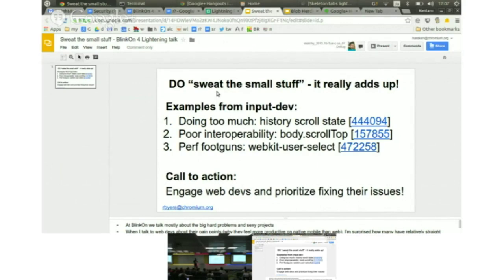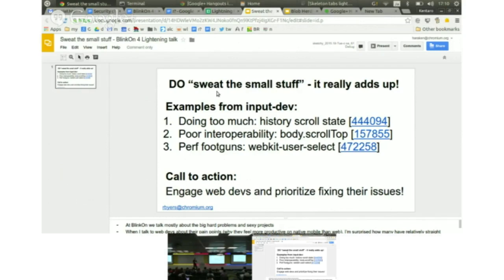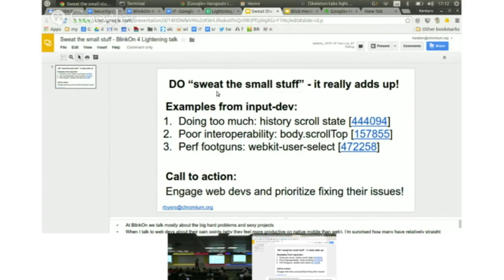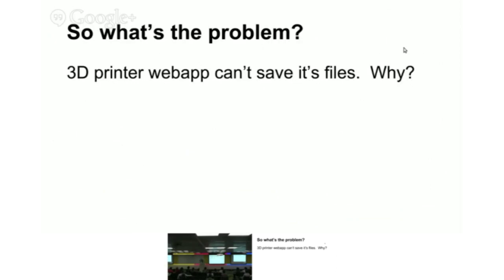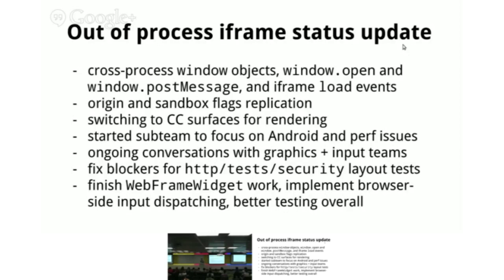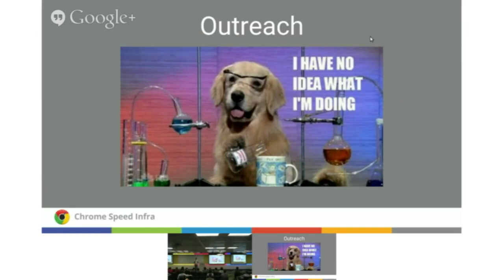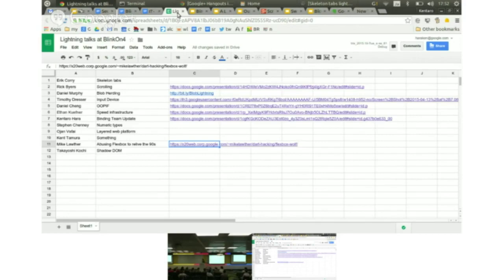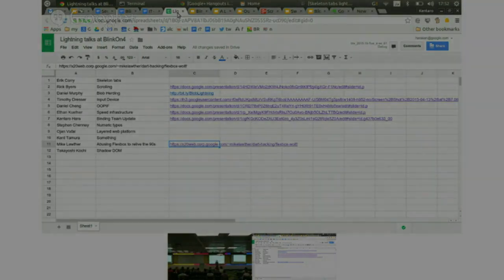BlinkOn 4: Lightning Talks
Multiple
Attendees at the BlinkOn 4 conference gives short talks on topics they are thinking about, interested in or care about. The talks include;
 * Scrolling - "Do sweat the small stuff"
 * Blob Hearding
 * Input Device - Fixing Mouse and Touch events
 * Out of process iframe (OOPIF) status update
 * A Light-Speed Intro to Speed-Infra
 * Binding Team Update
 * Numeric Types
 * Something
 * Layered Web Platform
 * Abusing Flexbox to relive the 90s
 * Shadow DOM
 * Merge repository update
 * Pointer Events

This talk was given at BlinkOn 4, a low-key conference for Blink contributors, held May 13 and 14 2015 in Google’s Sydney office.